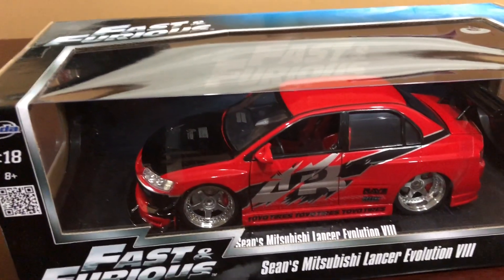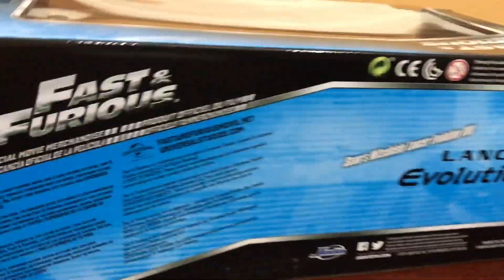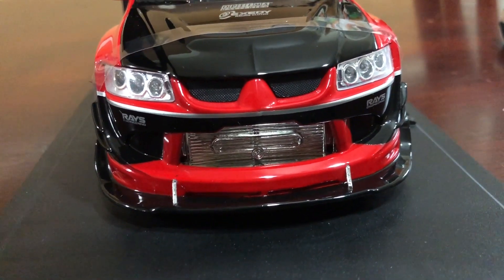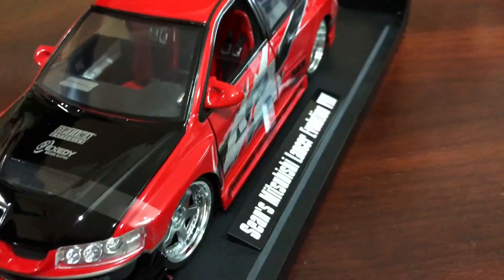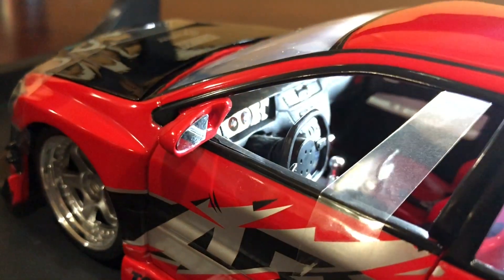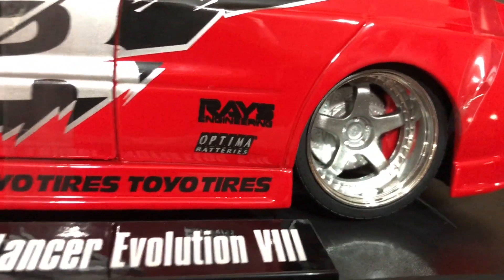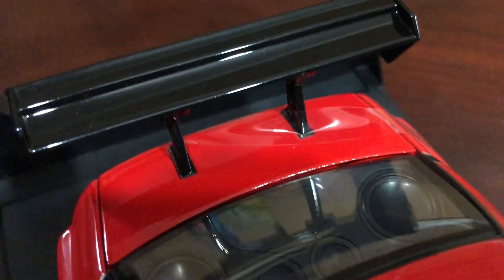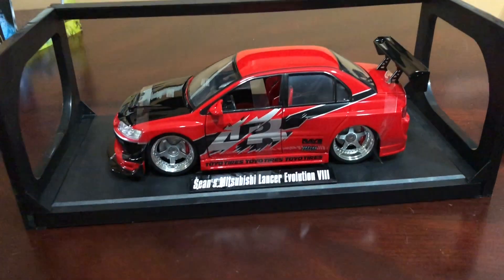Jada Toys 1:18 Mitsubishi Evolution VIII Review